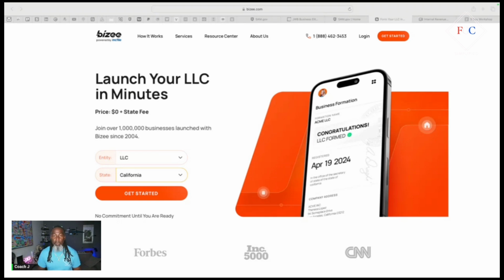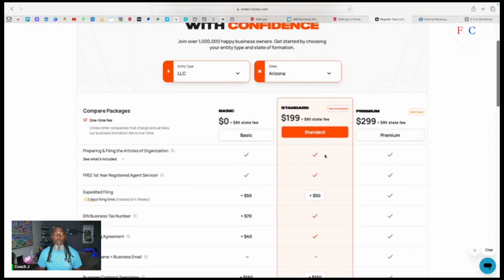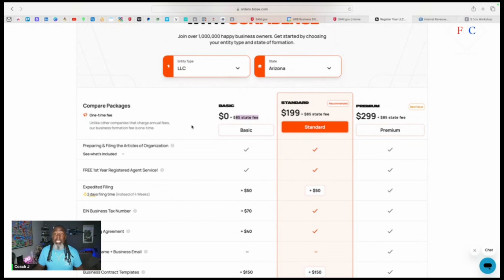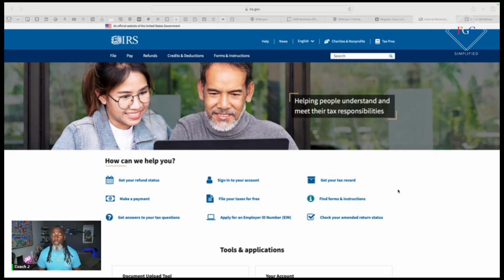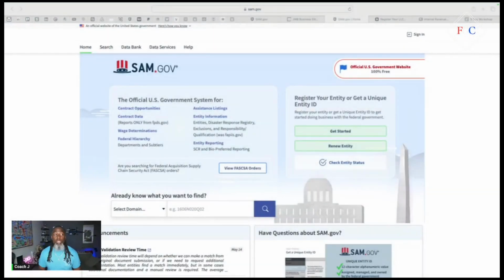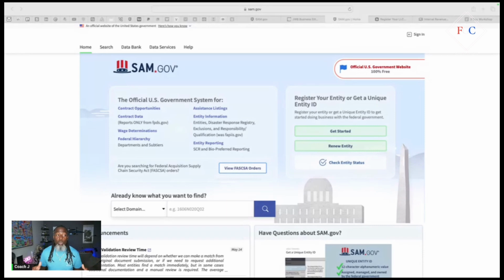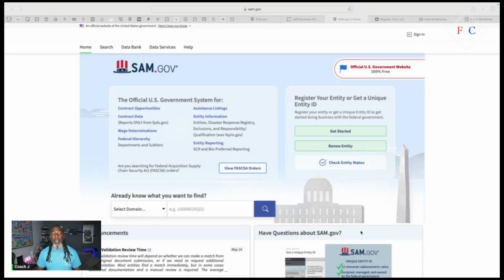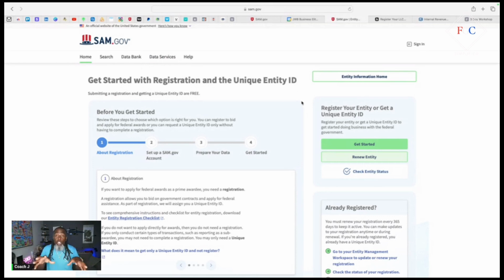3 Steps to start making money in Federal Government Contracting: Fast and Simple!!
The simple process of getting into Federal government contracting as the middle man. Learn how to win the contracts and earn and income with out doing the “ Physical Work “

Learn our simple system called the FLOW.  How to find, understand and Win Federal Government Contracts.

                                                    Or
Join the FGC Community to get lifetime access and support from Coach J and the community to reach your goals

We have our  3 Day Workshop  Event at the end of the month that you can register here

If you are interested in joining the 1on1 Mentorship with Coach J you can book a FREE call here:

We will be pleased to serve you to get you to your desired goal!

 Here are the links to help you on the Federal Government Contracting Journey

Bonus Links :

1. ad Get your Domain for a professional email

2. ad Get A website built. Lifetime Deal

3. ad Service Agreement from LawDepot

Bonus Links :

1. ad Get your Domain for a professional email

2. ad Get A website built. Lifetime Deal

3. ad Service Agreement from LawDepot